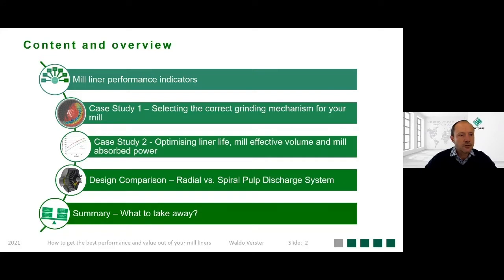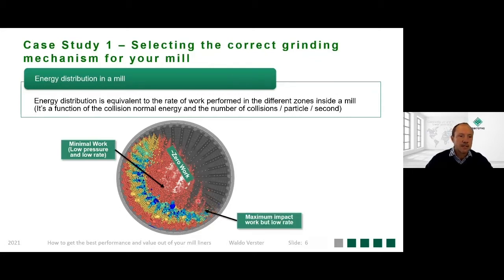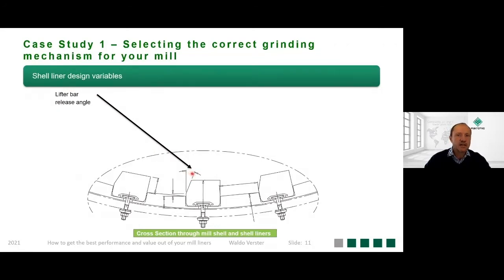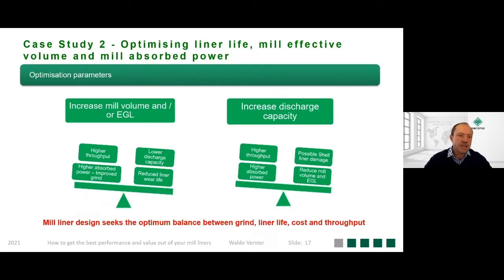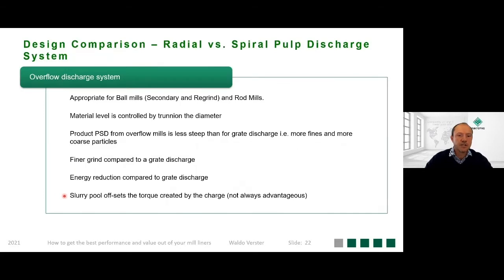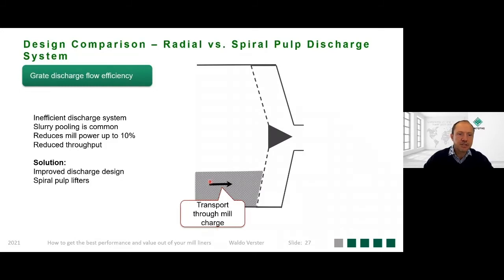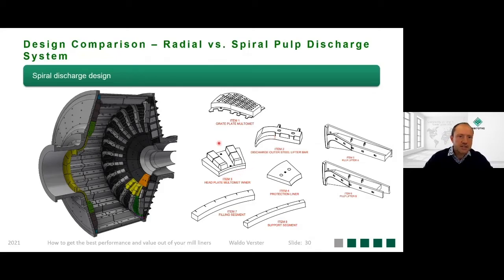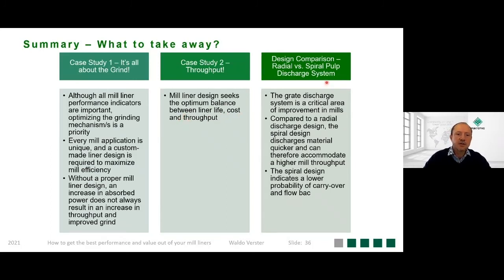Multotec Webinar How to get the best performance and value out of your mill liners Waldo Verster 202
How to get the best performance and value out of your mill liners